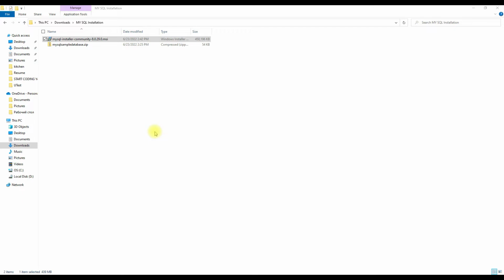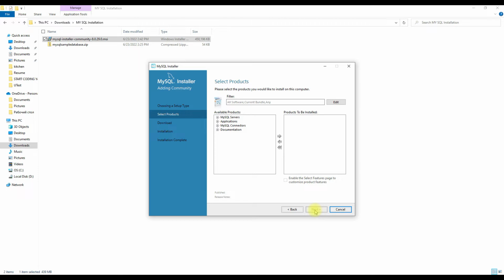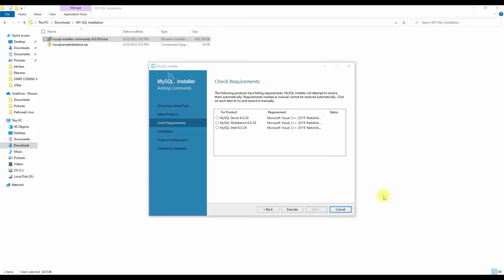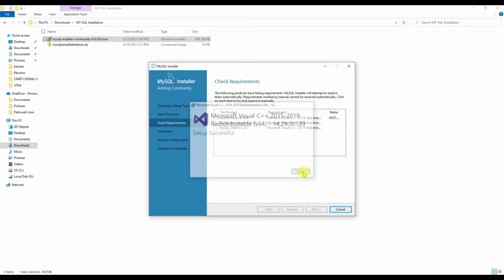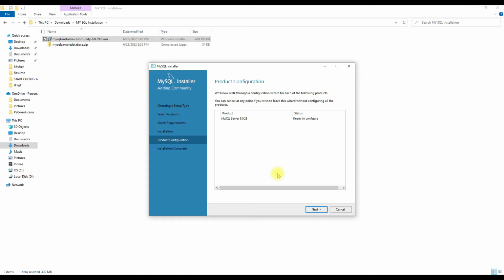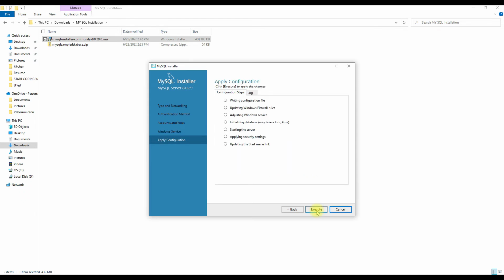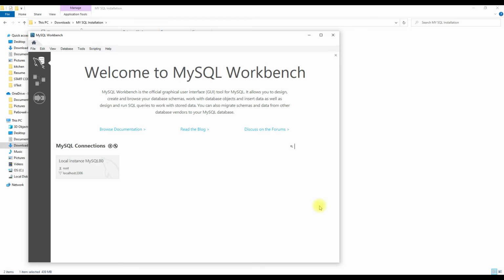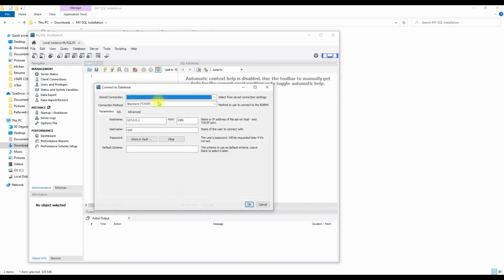How to install MySQL Server/ MySQL Workbench/ MySQL Shell on Windows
MySQL Workbench is the official graphical user interface tool for MySQL. It allows you to design, create your DB schemas, work with database objects, design and run SQL queries to work with stored data.
In this video I show you how install MySQL Server, MySQL Workbench, MySQL Shell.